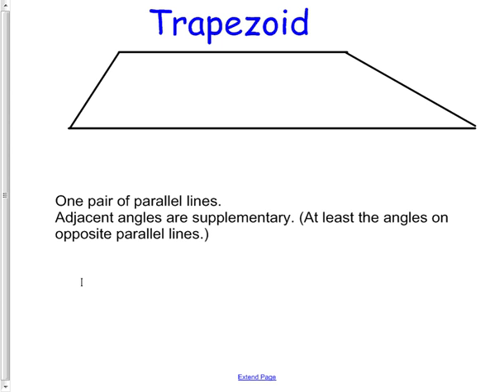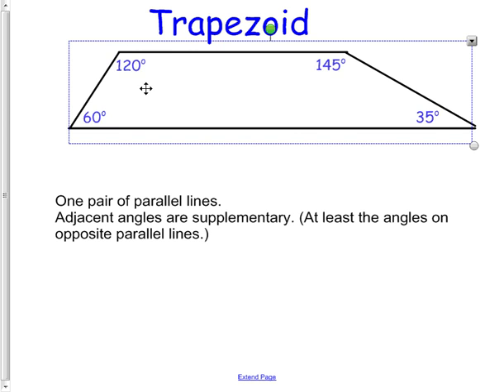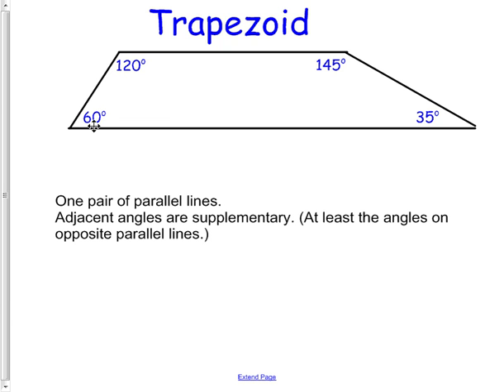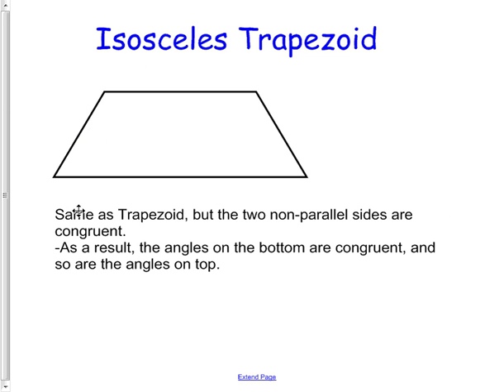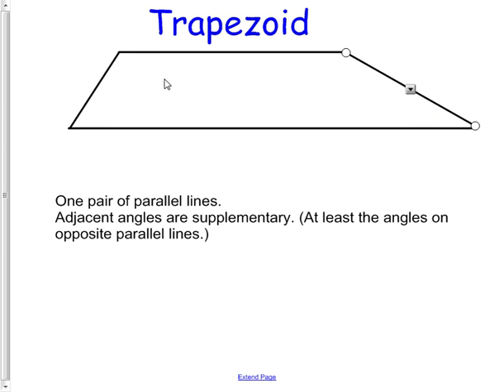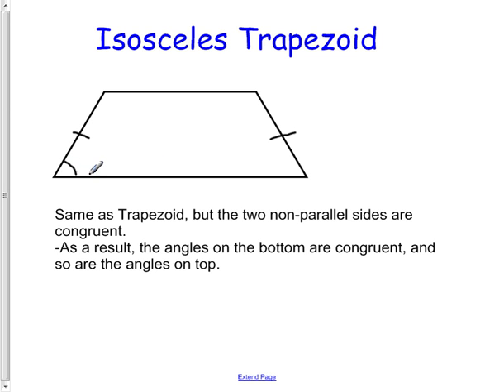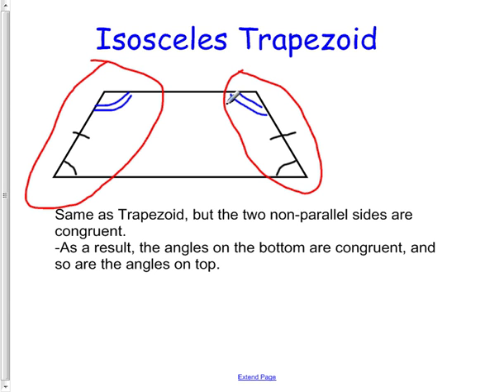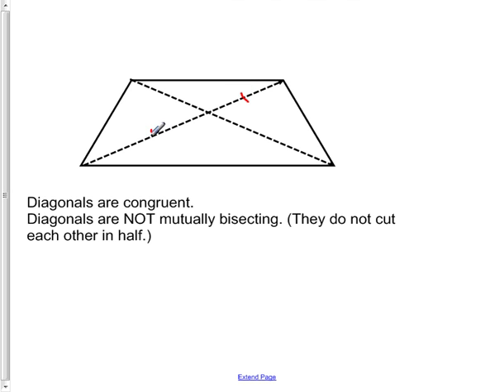Trapezoid Properties (3.2)